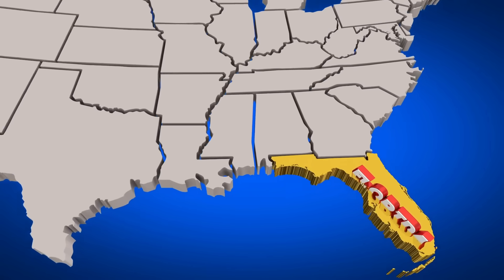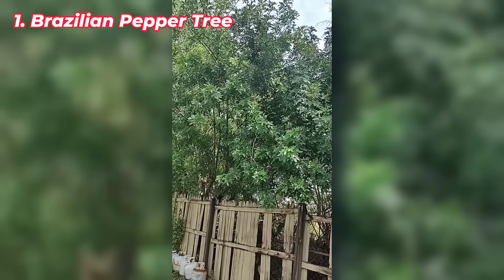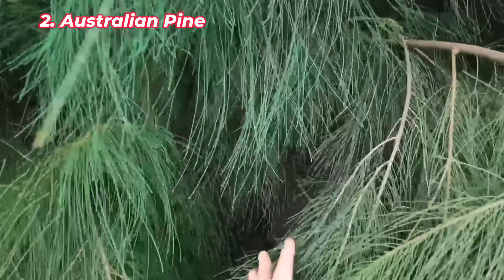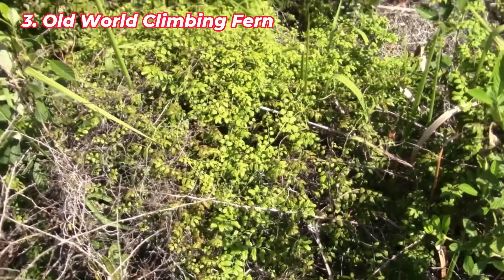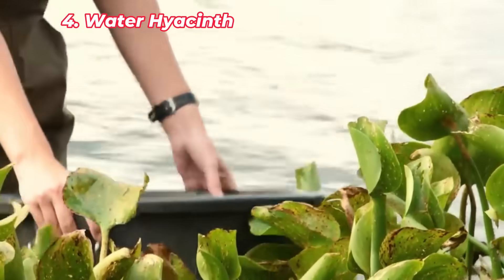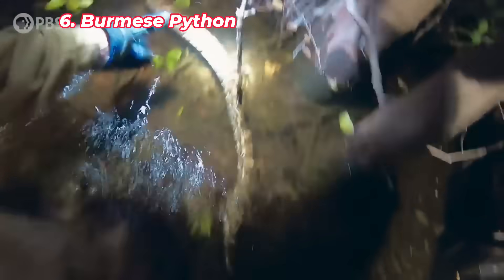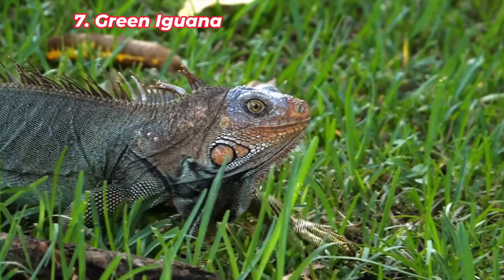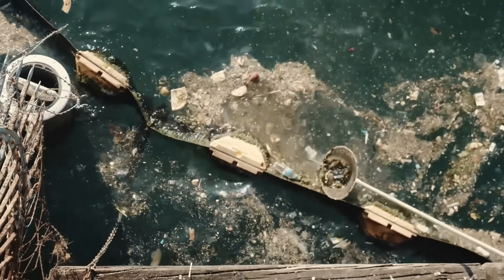FLORIDA (United States) MUST Destroy these 7 Animals At ALL Cost | Part 1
In this video, we explore the invasive species that are wreaking havoc on Florida's ecosystems, threatening native wildlife, and causing serious environmental and economic damage. Florida is known for its beautiful beaches, unique wetlands, and diverse wildlife, but the arrival of non-native species has disrupted this fragile balance. From plants to animals and insects, these invaders are not just a nuisance; they are drastically altering the landscape.

We begin by examining the Brazilian pepper tree, a plant introduced in the 1800s that now forms dense thickets in wetlands, crowding out native species. Its rapid spread is aided by birds that consume its berries, and its sap can cause irritation in humans. Next, we look at the Australian pine, which was brought to Florida to combat coastal erosion but has now become a major threat by destabilizing coastal ecosystems and worsening beach erosion.

The old world climbing fern is another aggressive invader, particularly in wetlands like the Everglades. This fast-growing vine blankets native plants, blocks sunlight, and even increases the risk of wildfires. We also explore the water hyacinth, a floating plant that clogs Florida's waterways, harming aquatic life by blocking sunlight and depleting oxygen levels.

The video continues with the melaleuca tree, introduced to drain wetlands but now a significant problem in areas like the Everglades, altering water flow and displacing native species. The infamous Burmese python, likely released by pet owners, has established a breeding population and is decimating native wildlife populations, while the green iguana, another pet trade introduction, is damaging urban infrastructure and natural habitats through rapid reproduction and burrowing behavior.

In this in-depth look, we uncover the challenges faced by conservationists as they battle these invasive species that are changing Florida's ecosystems. From ongoing control efforts to the lasting effects on the state's environment and economy, these invaders are leaving a lasting impact.